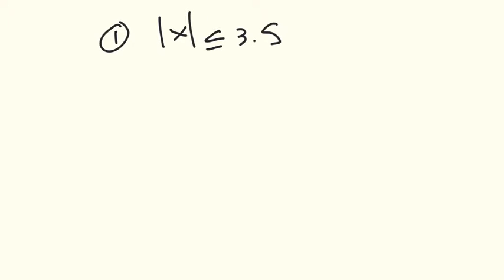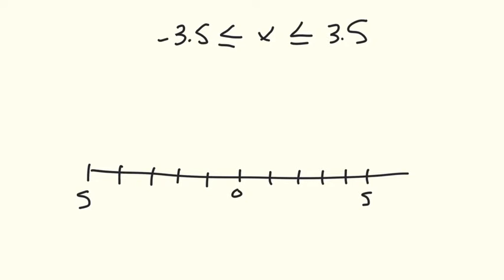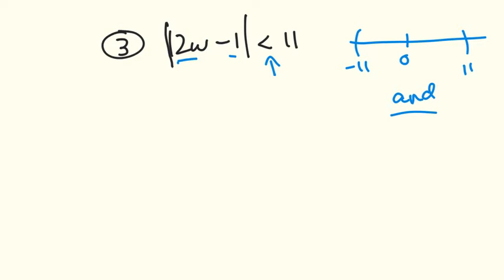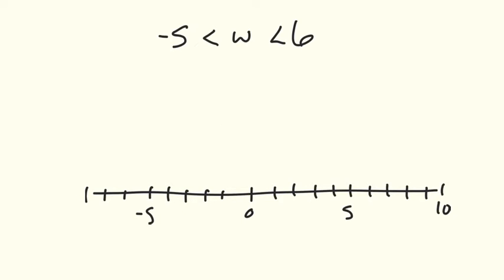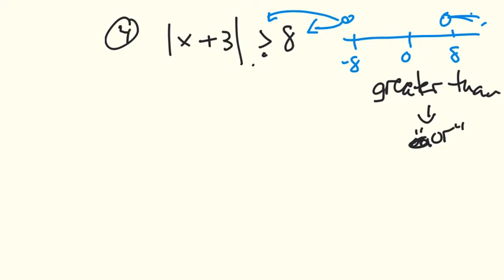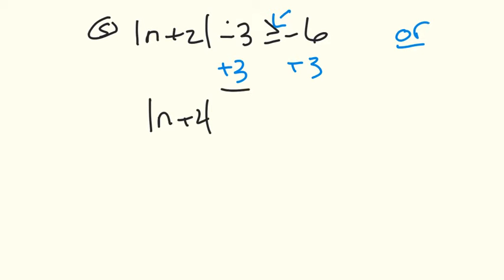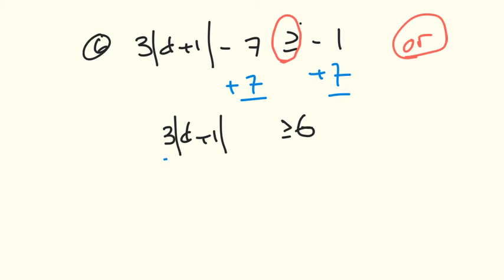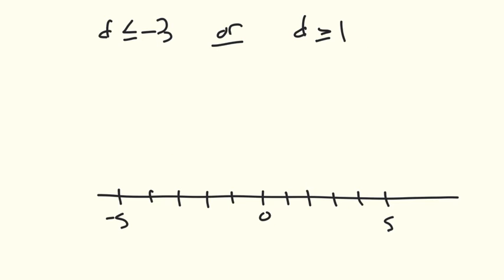Algebra 2.6 Monitoring Progress #1 - 6